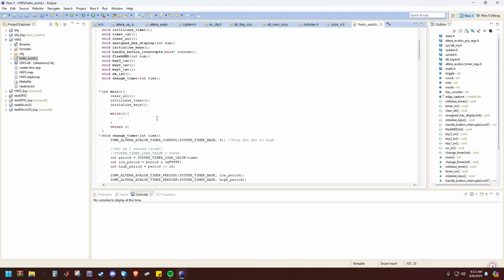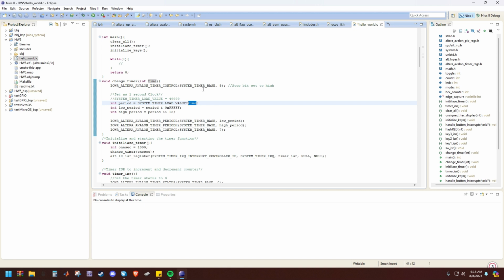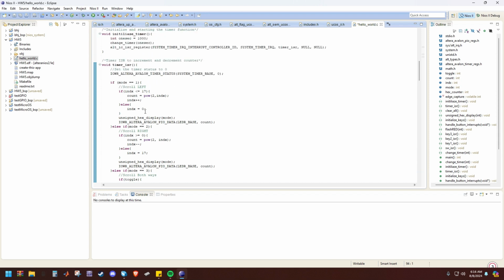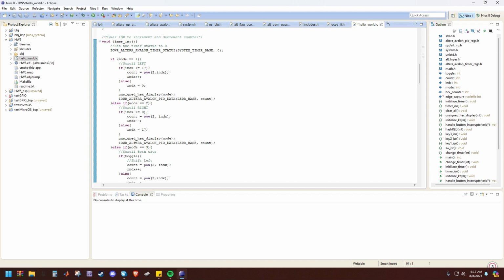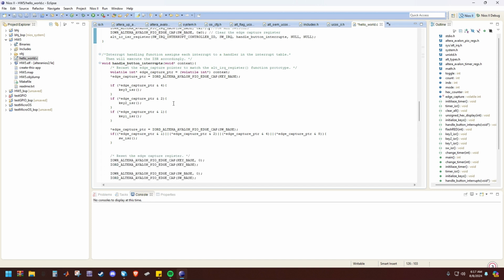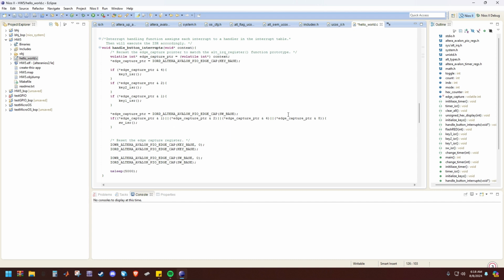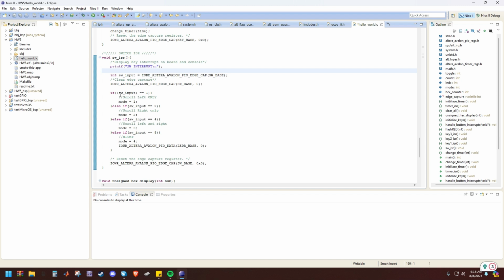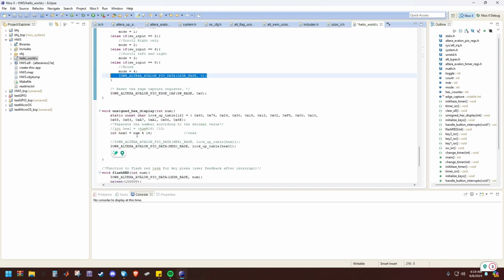Homework 5 Part 5 | Self-Designed Timer-Controlled LED Display with User- Activated Switches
For part two using the DE2-115 Board with the Nios II Eclipse Tool
Assignment details: